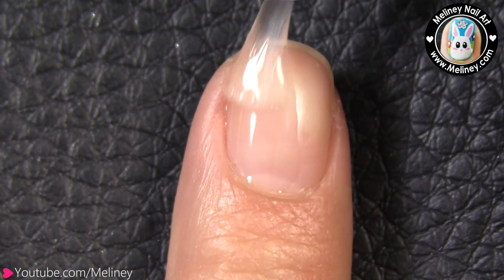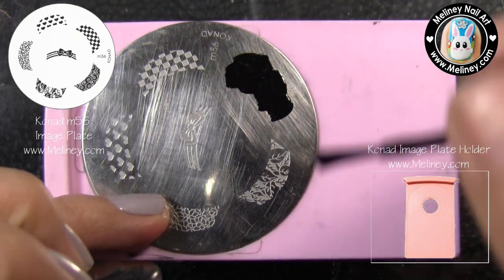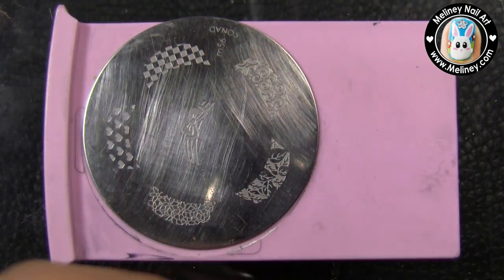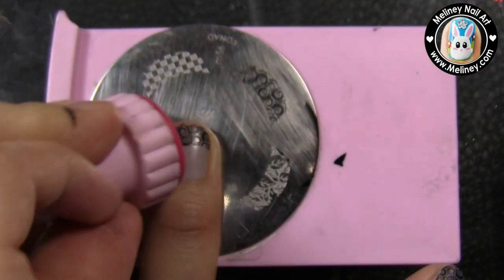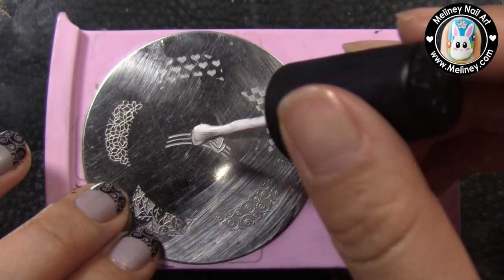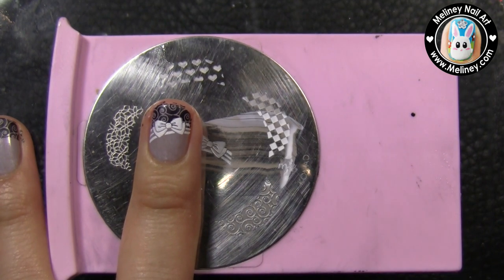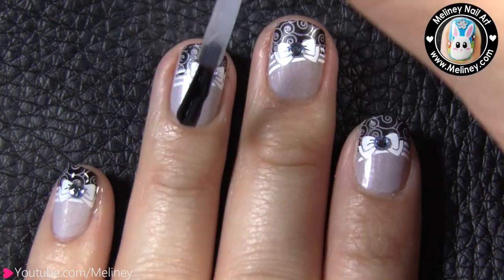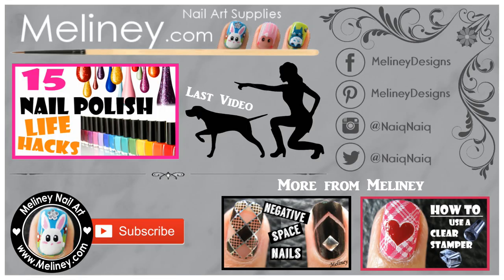PRINCESS BOW FRENCH TIP STAMPING NAIL ART DESIGN TUTORIAL FOR SHORT NAILS | MELINEY KONAD M56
●▬▬▬▬▬▬▬۩ ● PRODUCTS USED ● ۩▬▬▬▬▬▬▬●

Danosongs.com - Mars and Stars

2. Like  & Favorite this video

5. opens internationally

6. under 18s must get parents permission to enter (winner must provide shipping address to claim prizes)

7. 1 winner will be announced in my video in 2 weeks time (10th Nov).

good luck